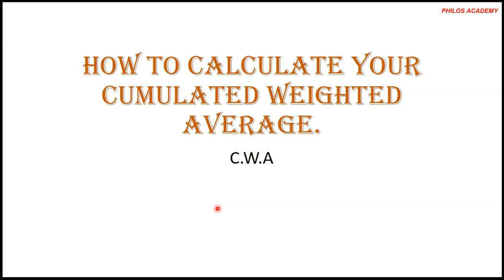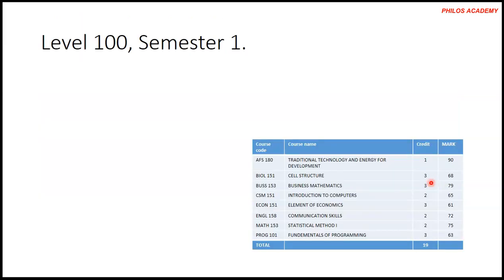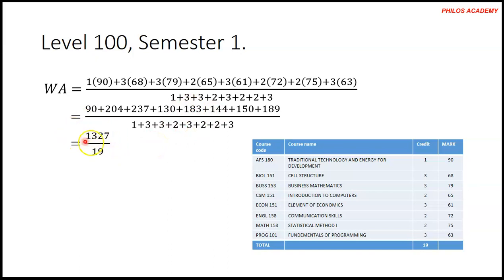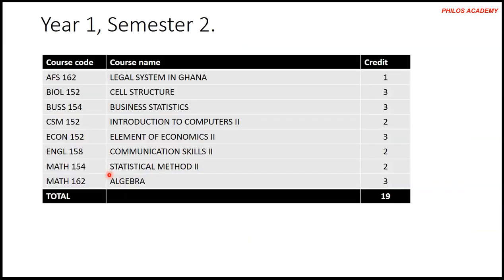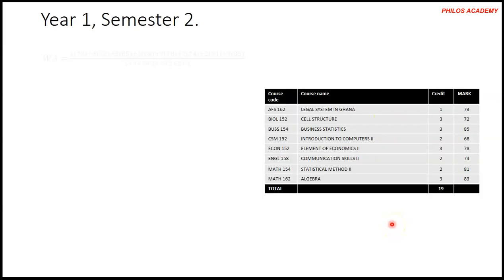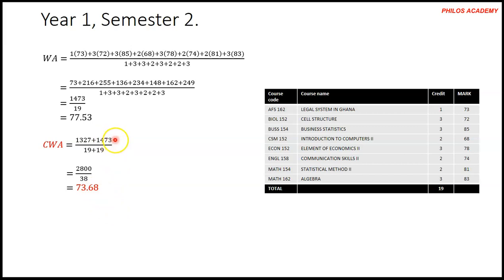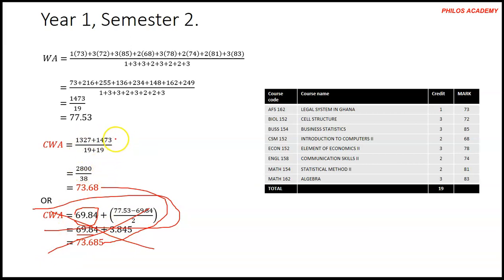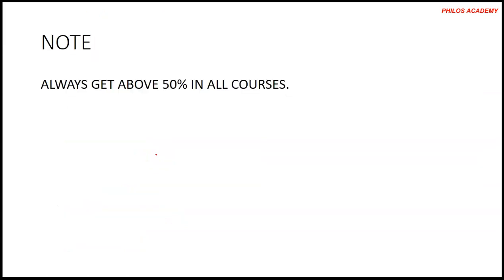HOW TO CALCULATE YOUR C.W.A. -KNUST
How to calculate your cumulated weighted average (C.W.A).

You want to say HI?